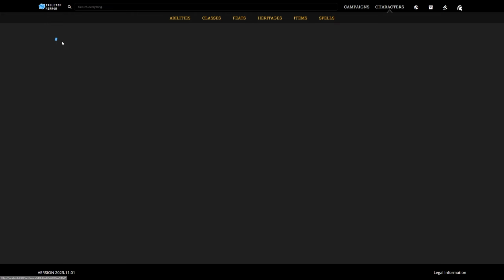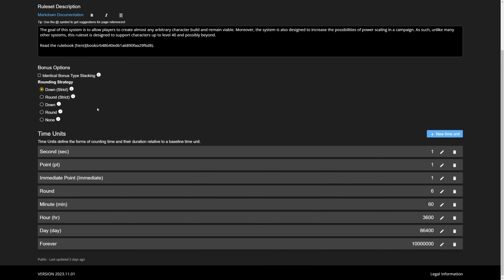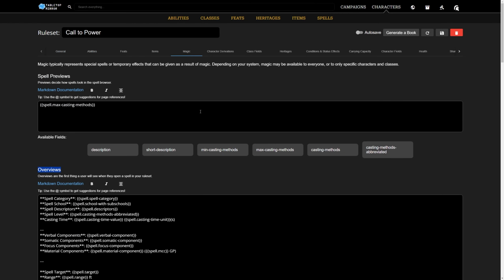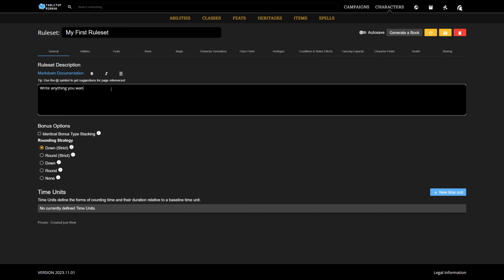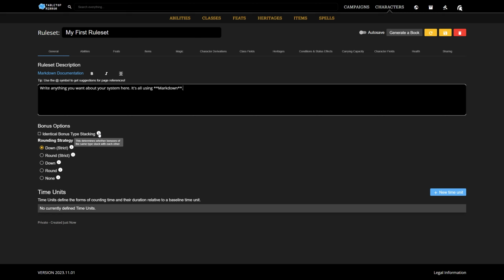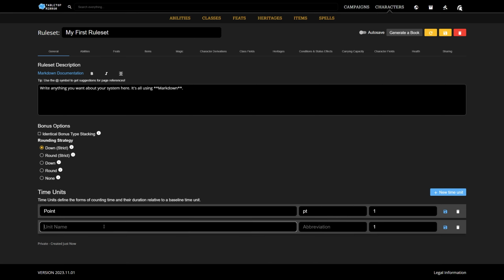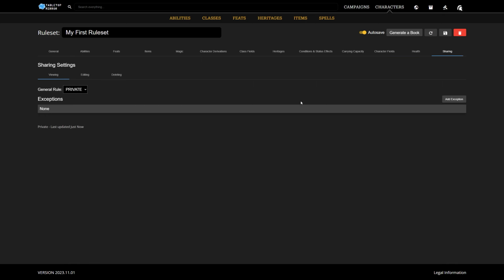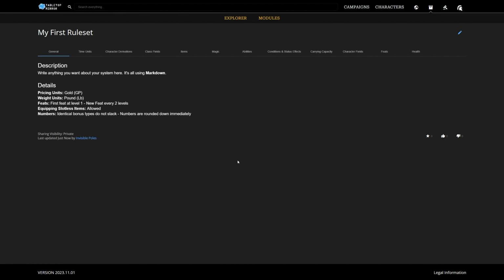Tabletop Mirror Deep Dive: Mechanics and Rules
Tabletop Mirror's Rulesets and Mechanics system provides all the tools to build custom RPGs and allow open collaboration without an intricate need for programming.  Learn more about it in this short deep dive video.